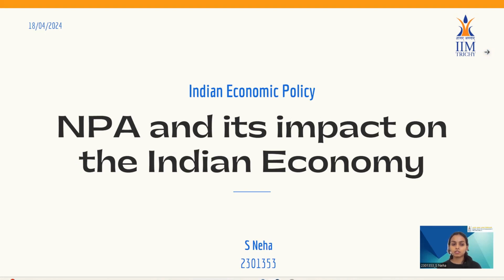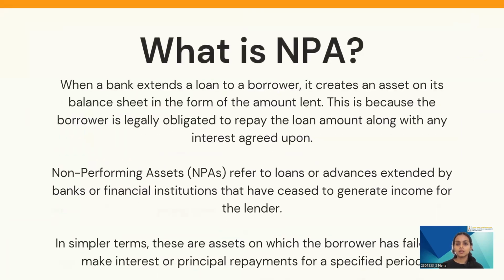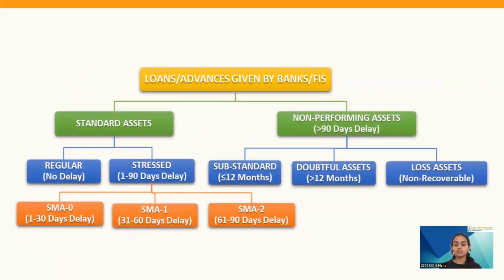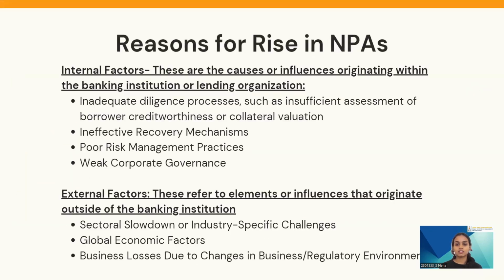NPA and its impact on the Indian Economy